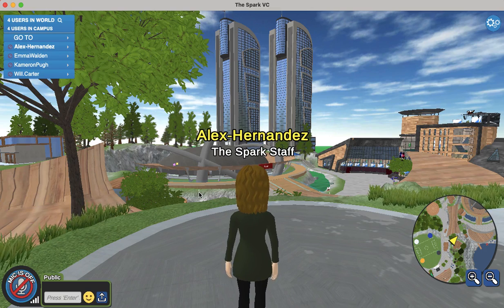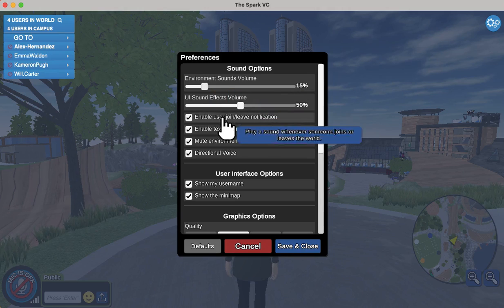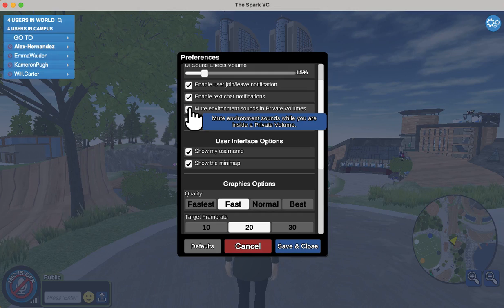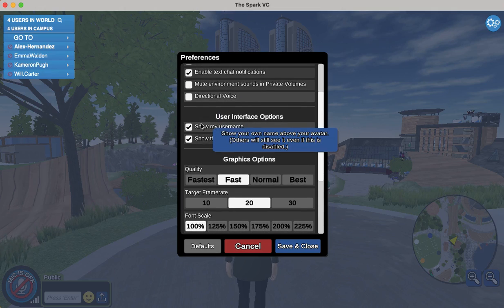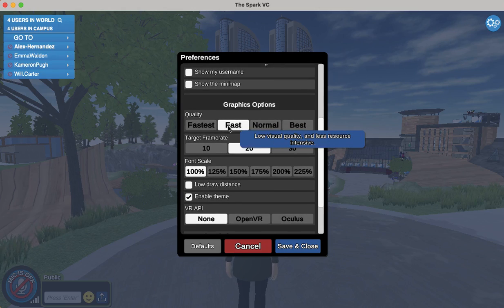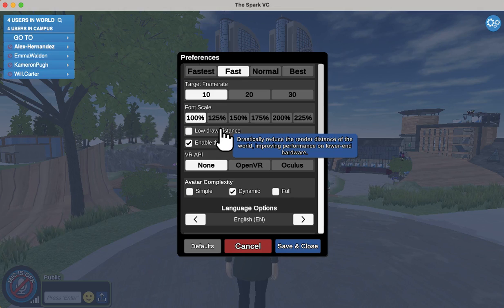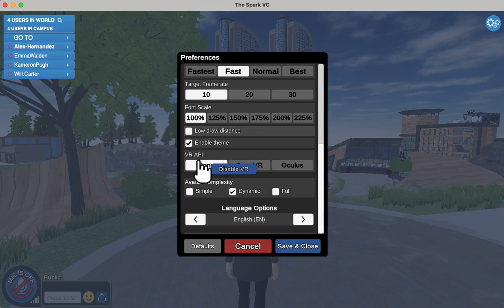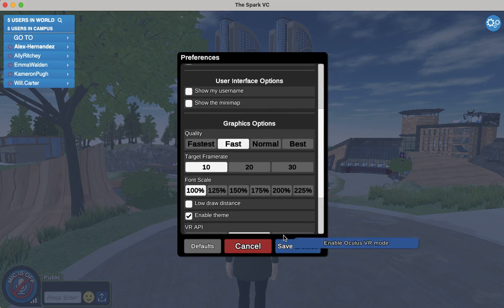How to: Optimize Your Preferences